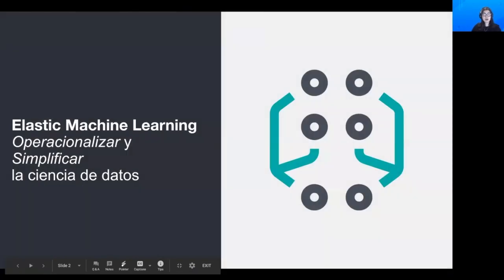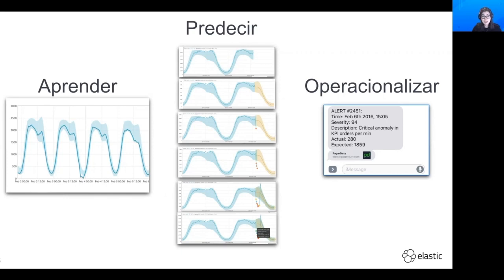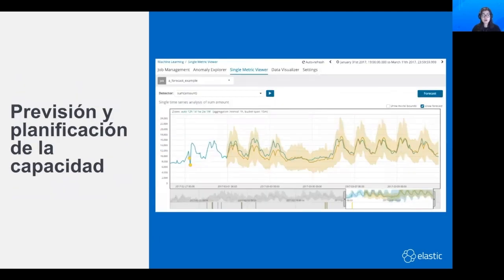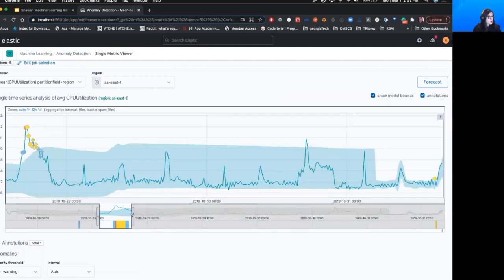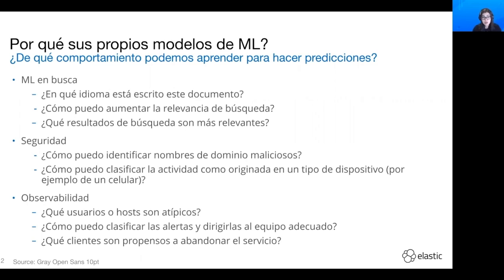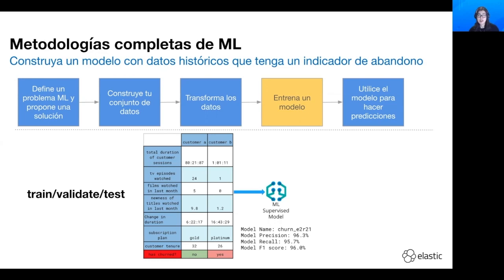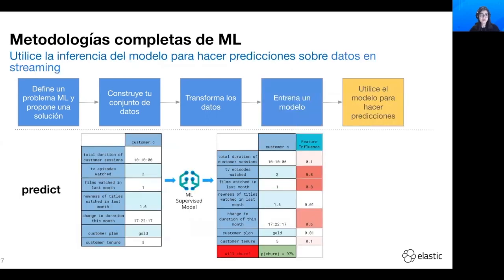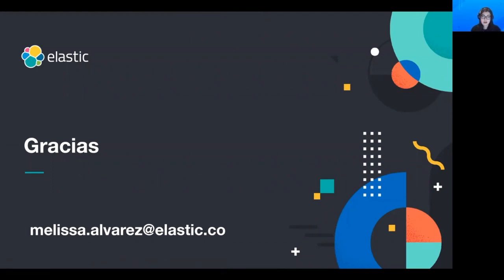DataDaysVirtual​ 21.03 Machine Learning para la detección de anomalías y más, por Elastic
Como Elastic esta utilizando aprendizaje automático supervisado y no supervisado para operacionalizar y simplificar la ciencia de datos.